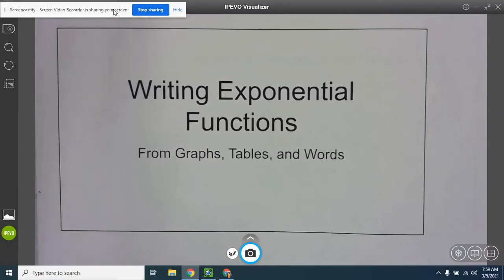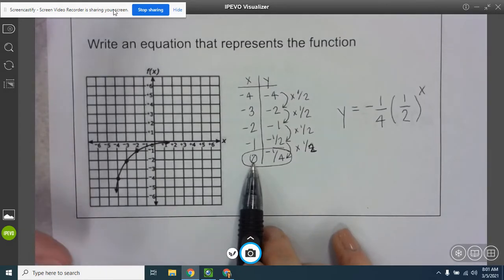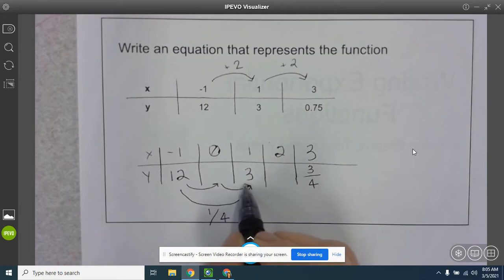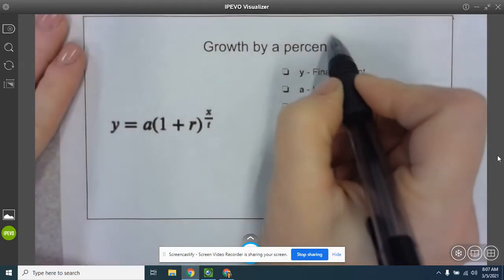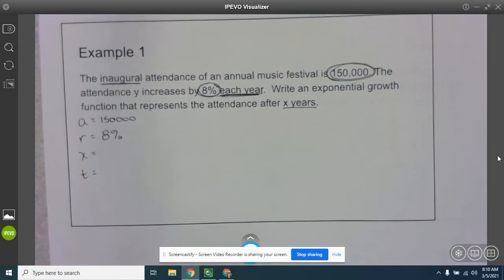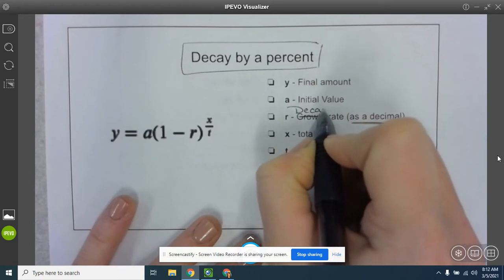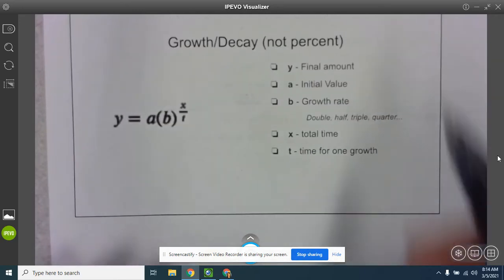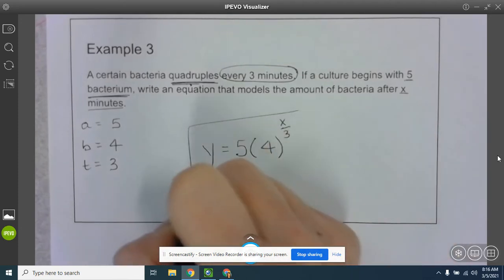Writing Exponential Functions